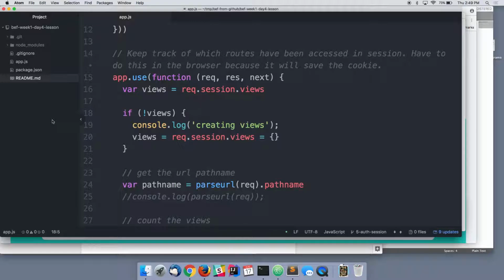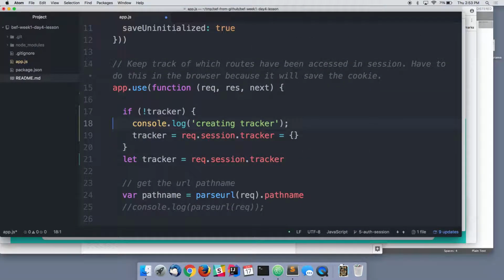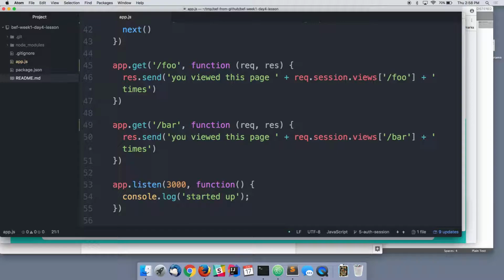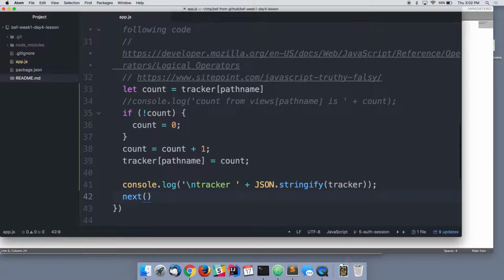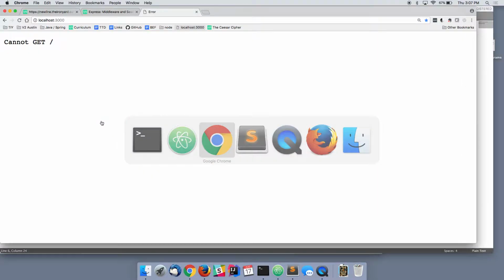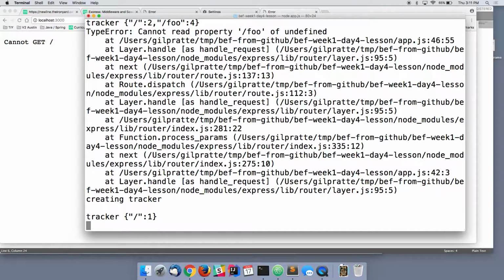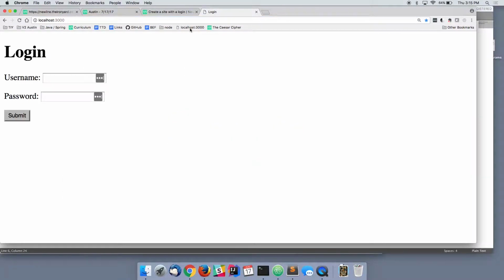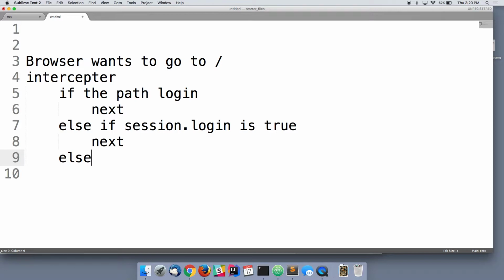node loggin session II